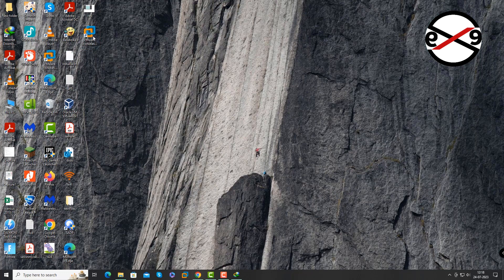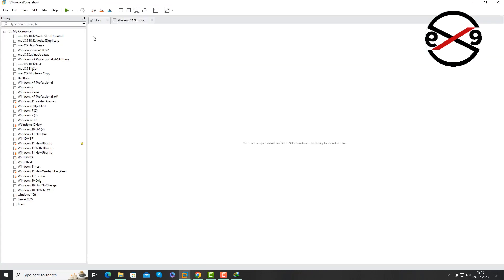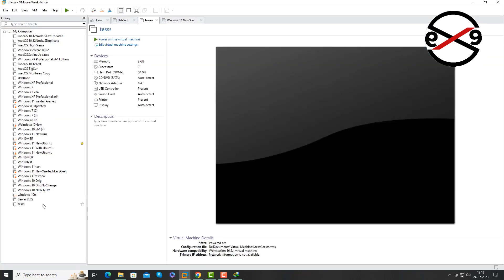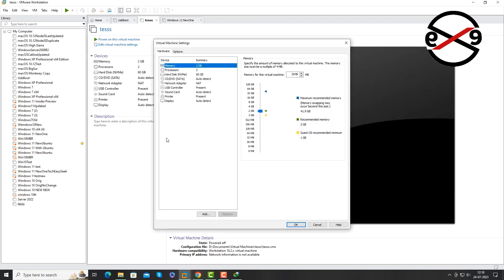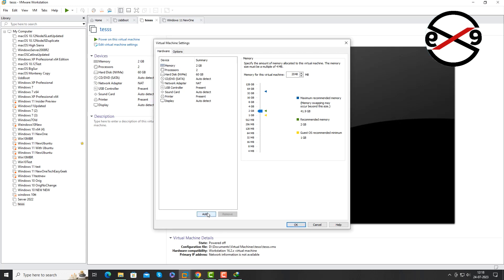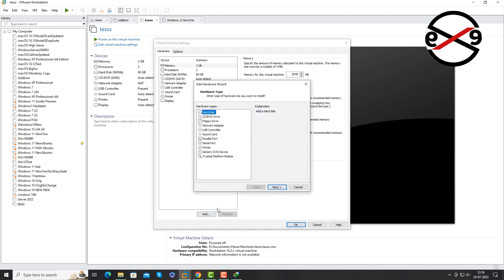Fixed VMware Failed to load Partitions for Device PhysicalDrive0: Insufficient Permission to Access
This video helps you to Fixed VMware Failed to load Partitions for Device PhysicalDrive0: Insufficient Permission to Access